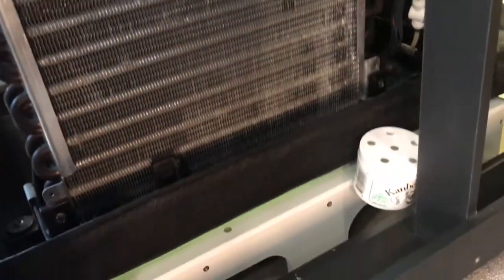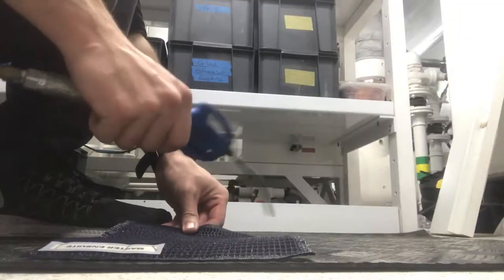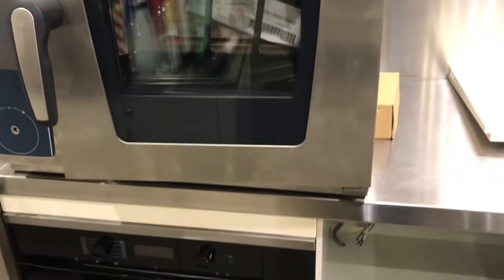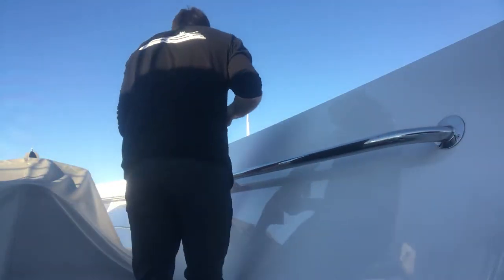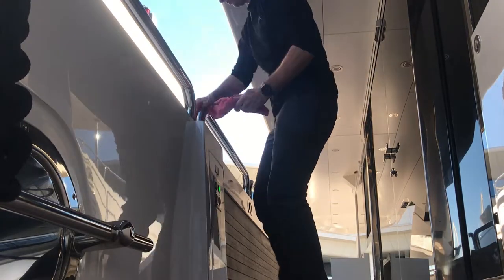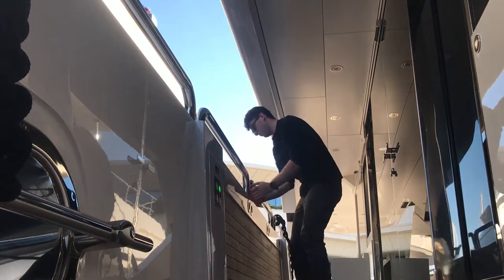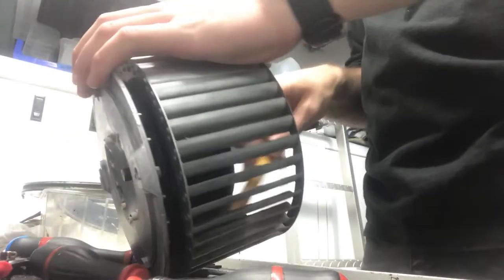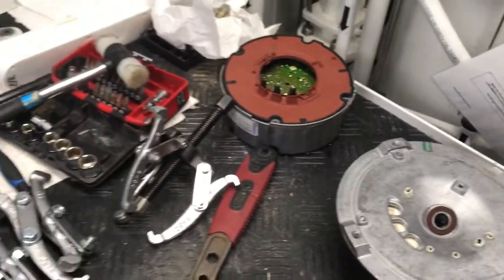How to be Quick with a Chamois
In this video I'll show you a quick tip to get faster at cleaning the boat

Hello everyone,

My name is Will Nicholls

I Started sailing from age 5 with my Dad in a Mirror dinghy. Started sailing by myself at around 8 years old in an Optimist dinghy as I developed my passion for sailing. I then began competing in regional, national and world events.

As I got older (16) I wanted to share my passion for sailing whilst also earning some money in the summer so I became an RYA Dinghy Instructor and started working regularly for Hayling Island Sailing Club. I also did some morning and evening ferry shifts for the local moorings at HISC.

By the time I got to 18 my passion for dinghy sailing had transitioned into an addiction to windsurfing as it was more of a thrill for me, especially as I was no longer doing sailing competitions yet still needed to get out on the water as much as I could. After becoming instantly hooked on windsurfing I again wanted to pass on my passion for such an amazing sport and became a windsurfing Instructor. This in turn lead me to getting my first job for Ocean Elements (Greece) as a water-sports instructor teaching both sailing and windsurfing. I would also do my own private water-sports coaching whenever I could. I later did another season for OE but this time in one of my favourite places, Vasiliki (Greece) which is known for its ideal windsurfing conditions.

Super-yachting had come onto my radar after having visited a friend who was working in Palma and we raced in the Superyacht cup which was a real eye opener to the industry and truly inspirational.

As of this moment I'm a deckhand on a Superyacht.